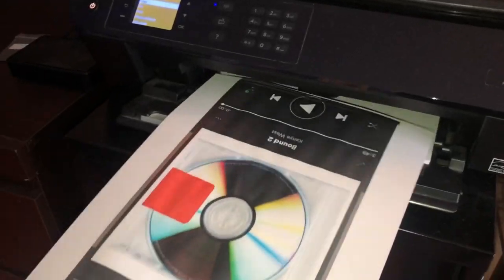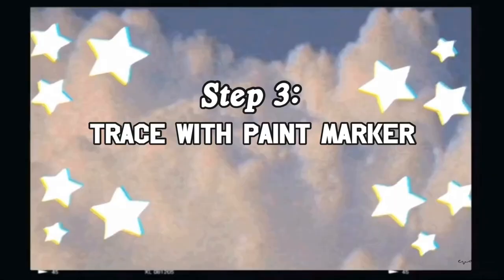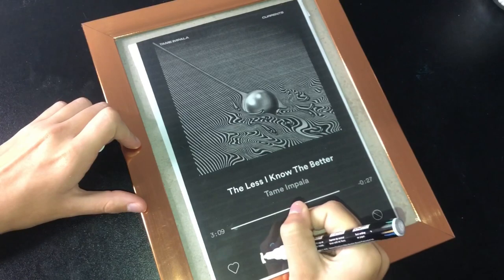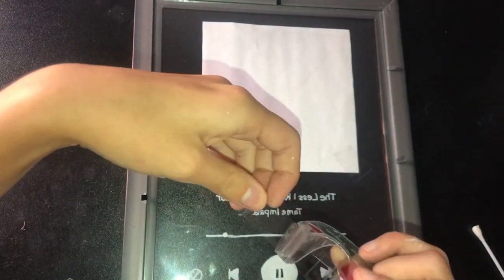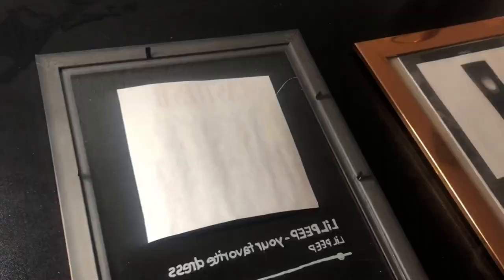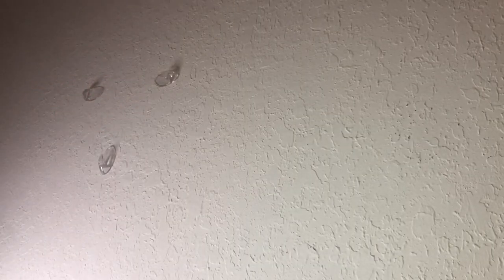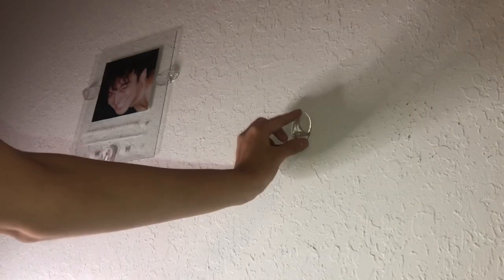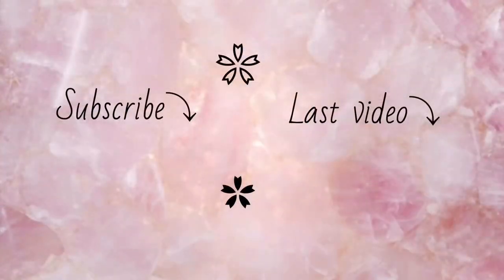DIY Glass album cover (easy and cheap) *Pinterest and tik tok*